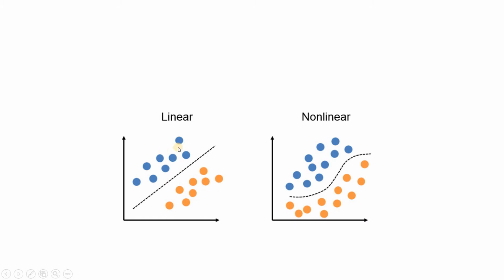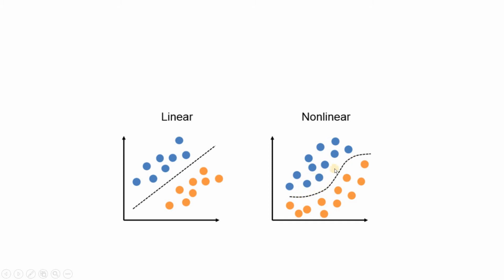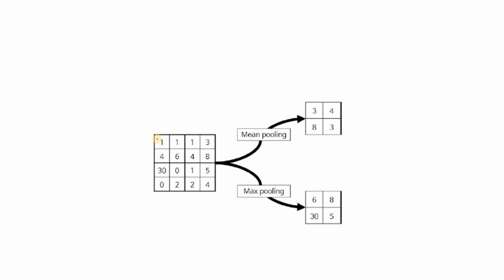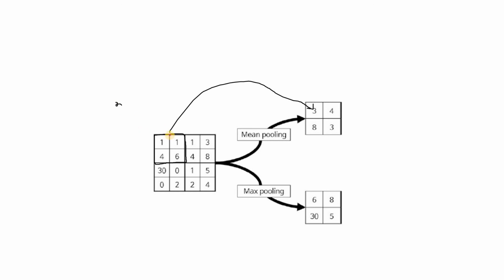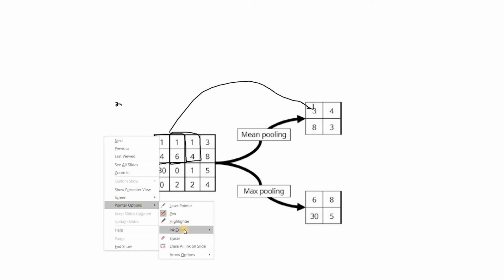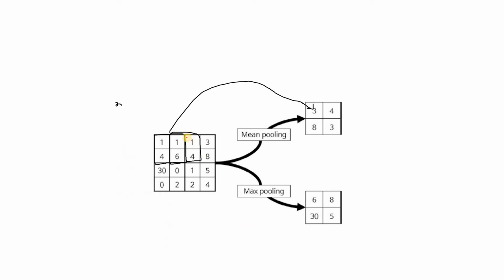Building a Convolutional Neural Network to Classify Images -- Activation Functions , Pooling Layers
YOU JUST NEED TO DO